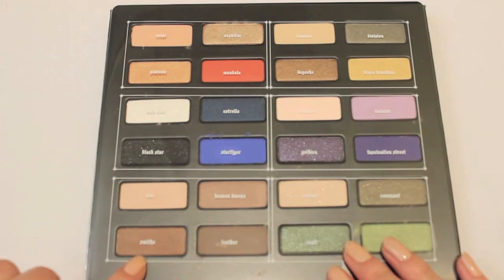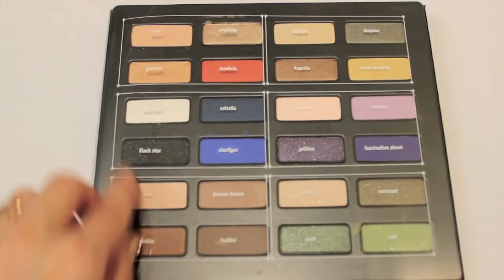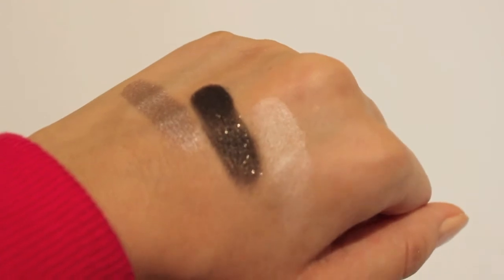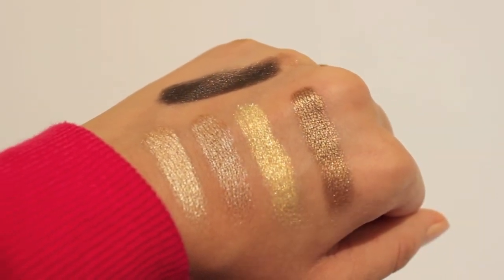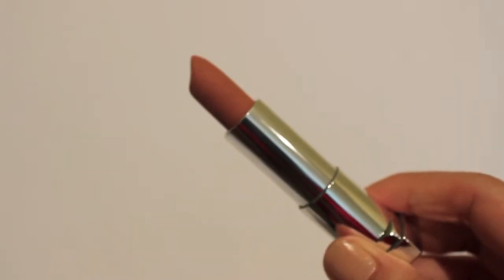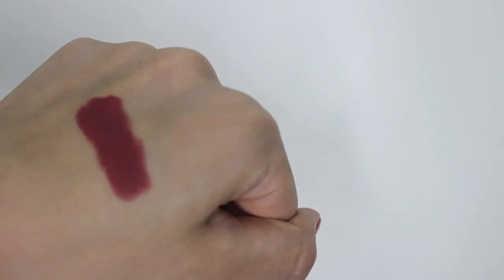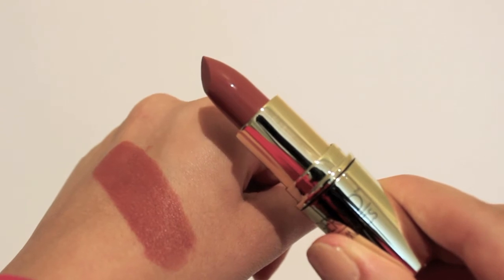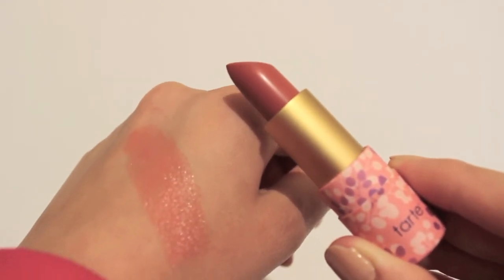US Beauty Haul & First Impressions | The Modest Belle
Products Mentioned In This Video:

- Kat Von D Star Studded Eyeshadow Book (Sephora - unfortunately this is no longer available)
- Wet n' Wild Eyeshadow Trio in 'Silent Treatment'
- LORAC Sultry Starlet Palette (this was exclusive to Ulta for Black Friday so unfortunately it's no longer available)
- Tarte Sweet Dreams Deluxe Set - includes Amazonian Clay 12-Hour Blush in 'Magic', LipSurgence Lip Gloss in 'Magic', Lights Camera Lashes Mascara
- Maybelline Matte Lipsticks in: Daringly Nude, Lust for Blush, Touch of Spice
- Gerard Cosmetics Lipstick in 1995
- Tarte Amazonian Butter Lipstick in Angelic Nude
- Too Faced Shadow Insurance Eye Shadow Primer
- It Cosmetics Your Skin But Better CC+ Cream
- Physicians Formula Youthful Wear Dark Circle Corrector & Concealer
- Oscar Blandi Invisible Dry Shampoo
- Nutra Nails Nail Strengthener & Base Coat
- Orly Top Coat

* Please note that these products were a gift from my sister.